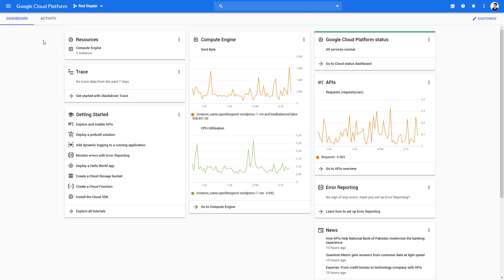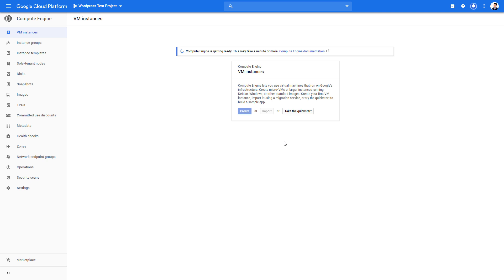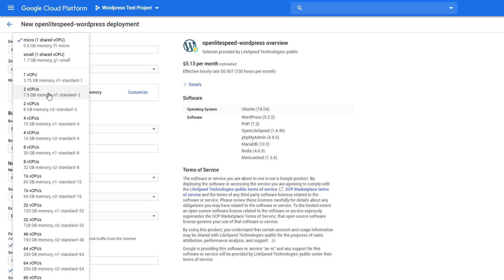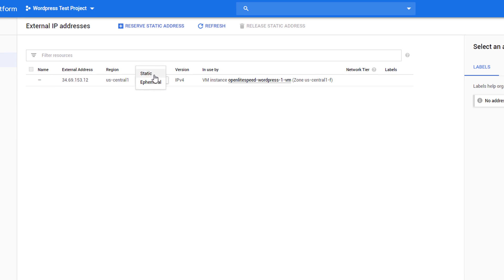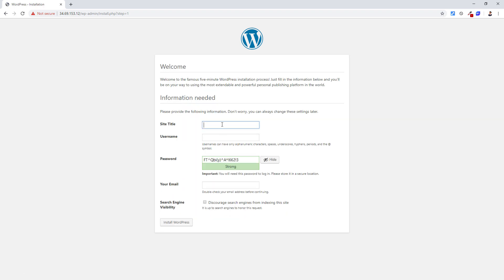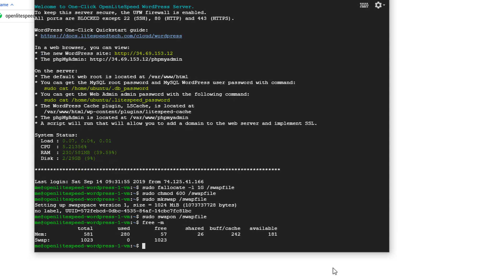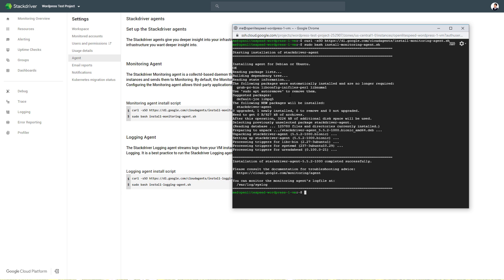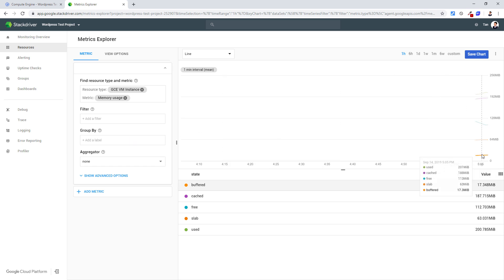How to host Wordpress website on Google Cloud in 8 Minutes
Beginners tutorial on how to host Wordpress website on Google Cloud Platform from scratch. We will show you how to create VM instance, reserve static IP address, setup web server, create swap file and install stackdriver agent for resource monitoring. This setup also stays under GCP Free Tier quota.